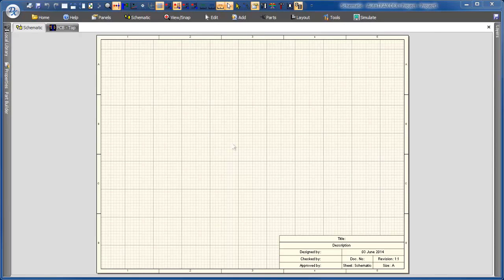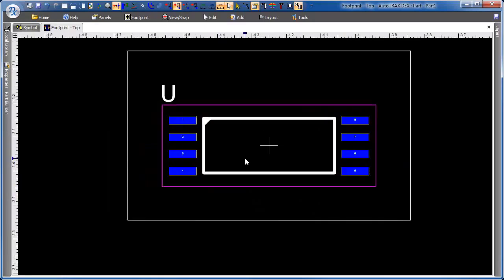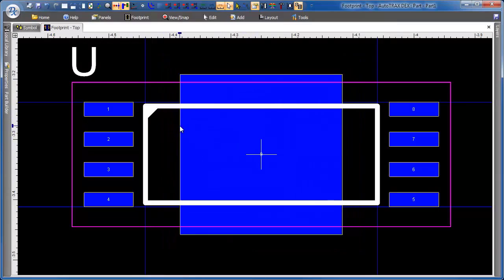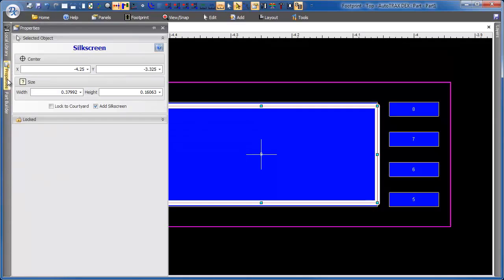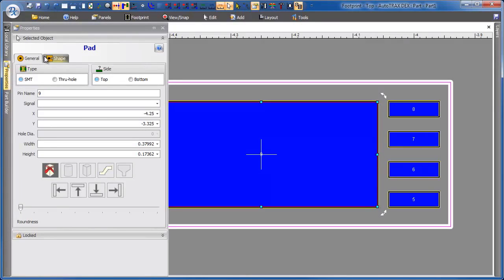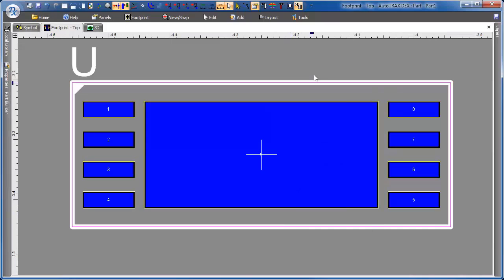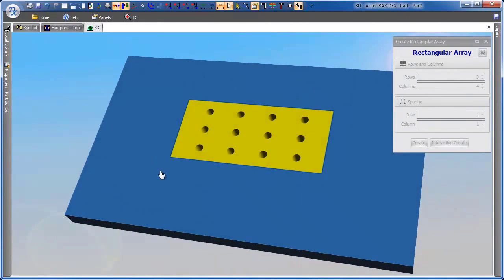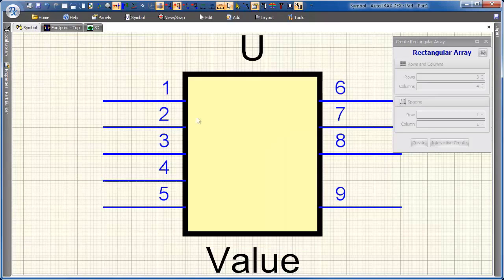Add a Thermal Pad to a Footprint Using the DEX PCB Designer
Manual:
Maximize your understanding of DEX by delving into the interactive online manual available